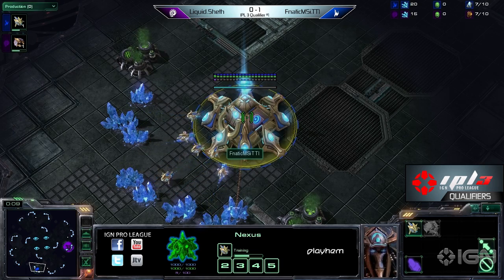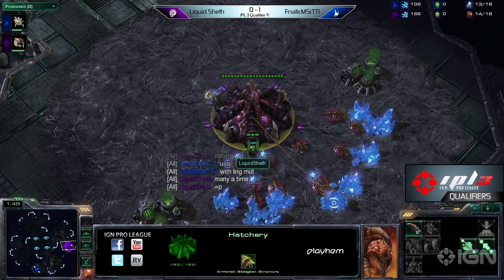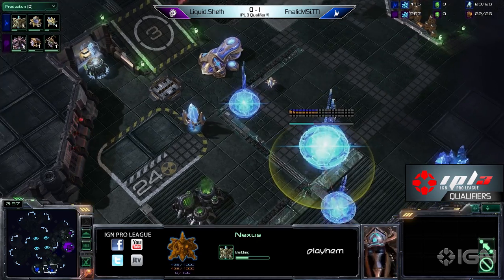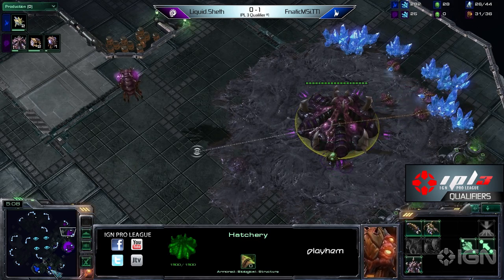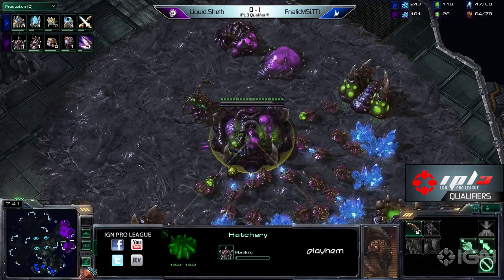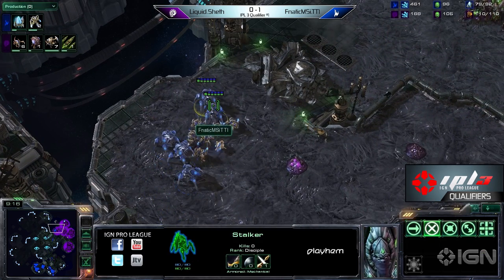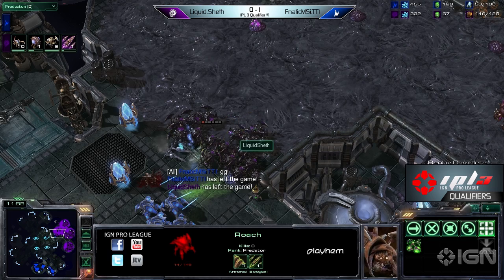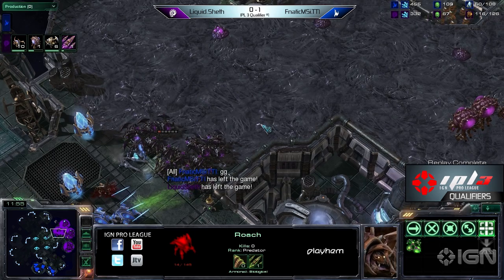IPL 3 - Qualifier #1 Round of 8 - Sheth vsTT1 - Game 2 of 3